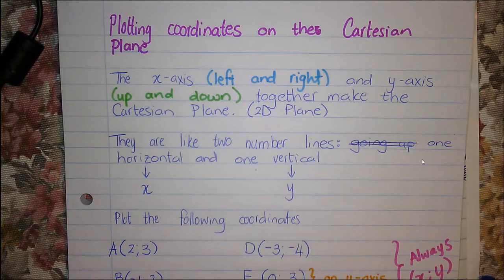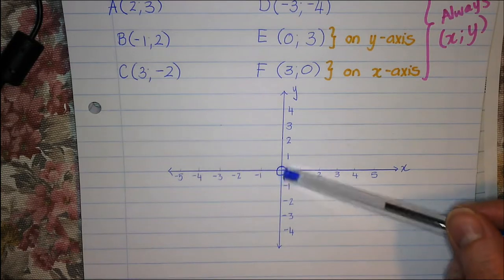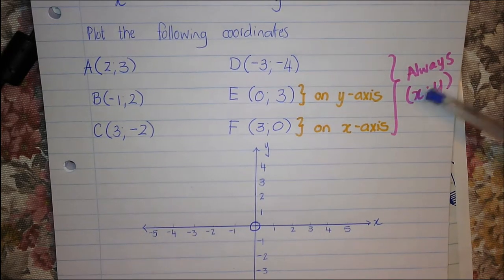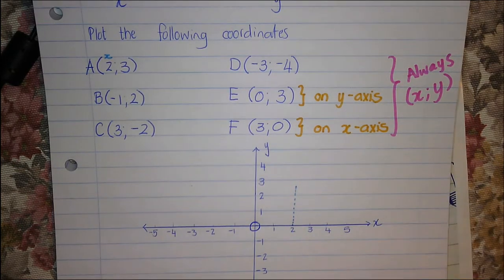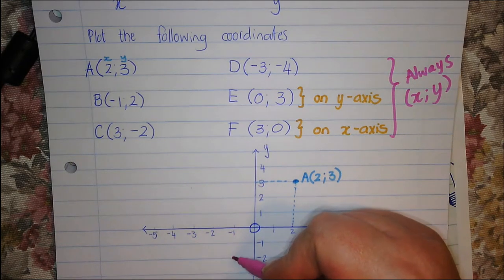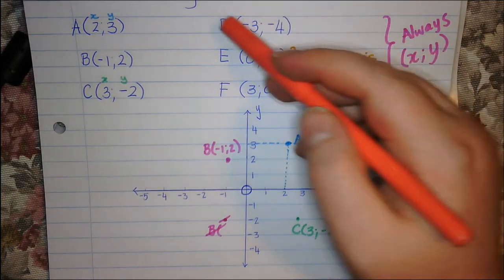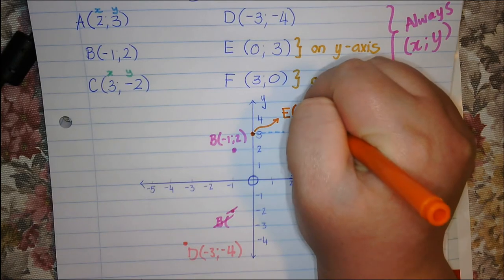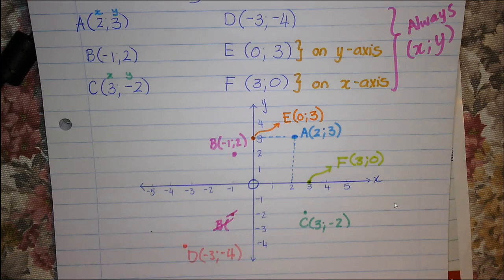Gr9: Straight Lines - Plotting Coordinates on the Cartesian Plane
Working from the Mind Action Series for Parktown Boys' High